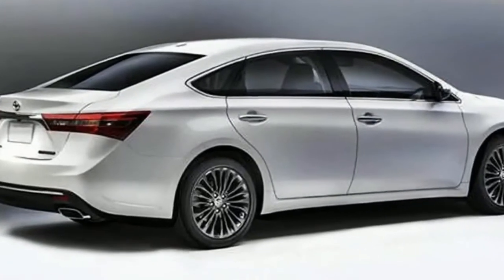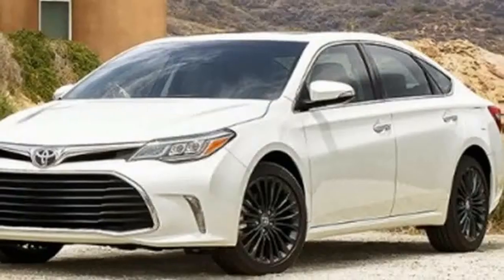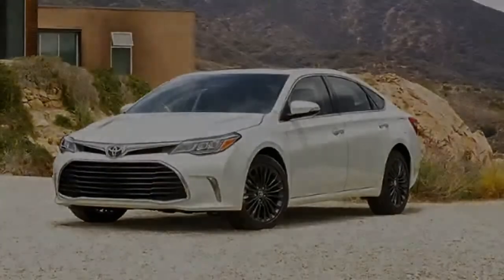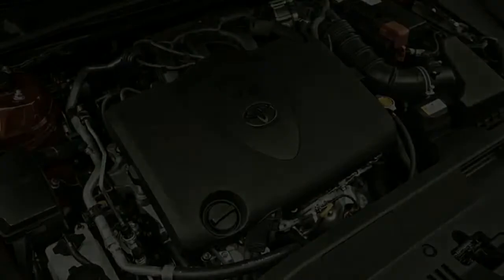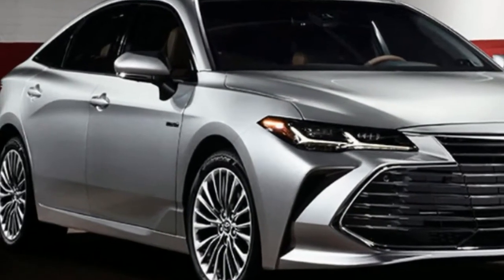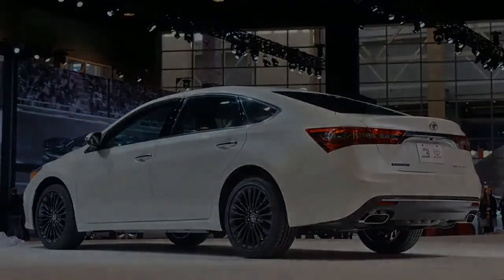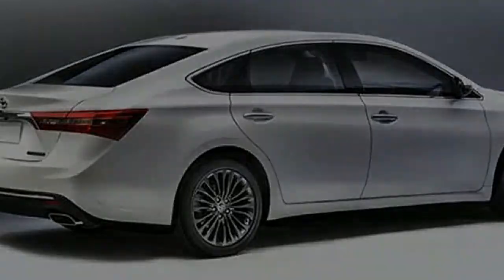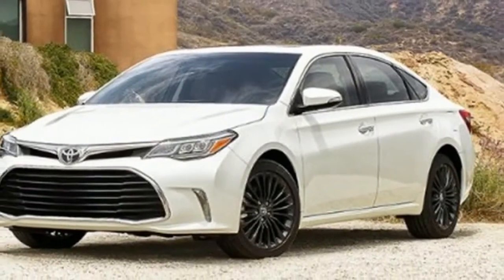[BEST] 2024 Toyota Avalon Redesign, Price, And Release Date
2024 Toyota Avalon Redesign, Price, And Release Date – For the 2021dmooel a year, Avalon decisions changed front and back belts. Begin in front, an outsized Toyota vehicle conveys a rebuilt bring down grille is more unmistakable and inside the 2017 item, the all around grew much better grille, and switch signs recently outlined. Fundamentally, it for all intents and purposes appears simply like Toyota vital the grille 2017 renditions, 2021 toyota avalon release, 2021 toyota avalon limited, 2021 toyota avalon price, 2021 toyota avalon hybrid, exchanged the wrong far up and unfurl, while the higher grille visual interest push. Inside, the Avalon normally is near on the best of their class at whatever point it issues decisions, subsequently Toyota separates to meddle a ton of and kill his mystery. Generally speaking conditioned sums, 2016 Avalon turns out to be new inside sign light-weight-weight dark with dim highlight handiwork. In any case precisely will address Toyota dark on dim is evidently a "highlight" is the parcel part American issue, all things considered, it totally was definitely not. Alongside on Toyota Avalon XLE and XLE trim degrees, Toyota extra 7-in.